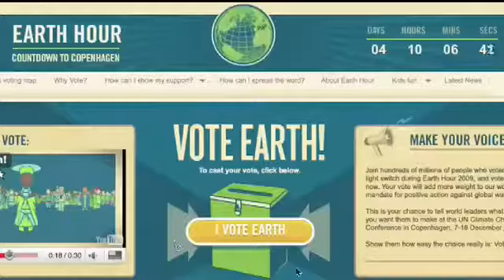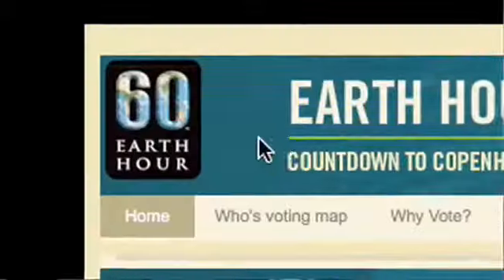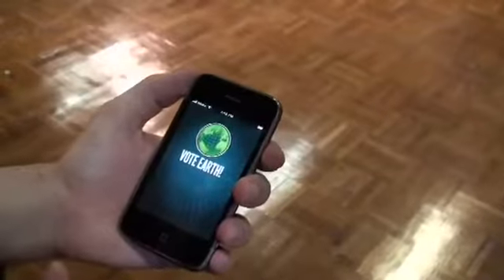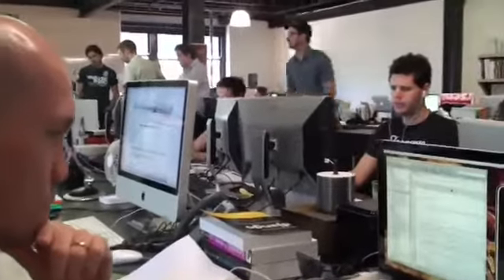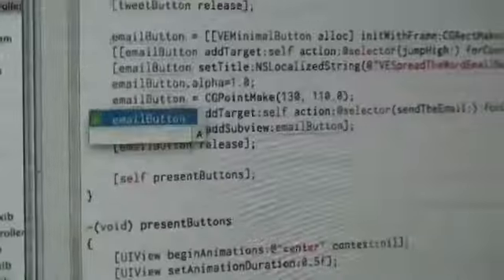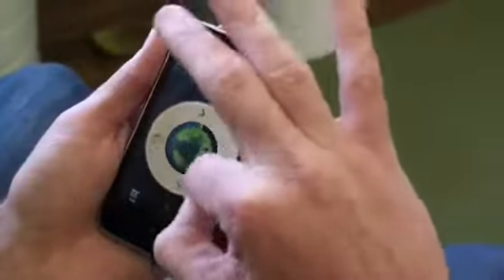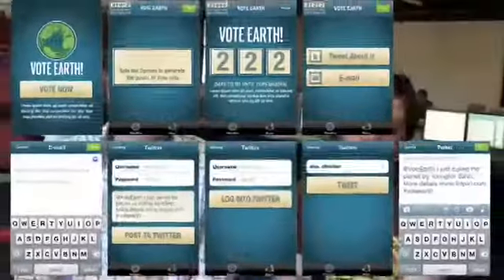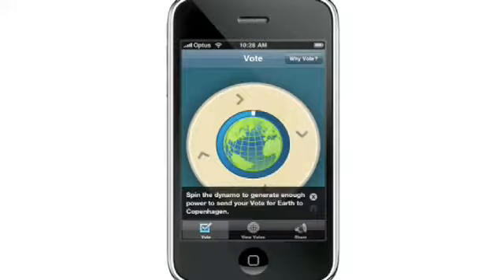'WWF Earth Hour iPhone Application' by Holler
Voting for Earth is something to be proud of. Holler created the official iPhone app for WWF's Earth Hour campaign. Show how you choose Earth over Global Warming and tell the political leaders at the UN conference on climate change. You might even inspire others to do the same.